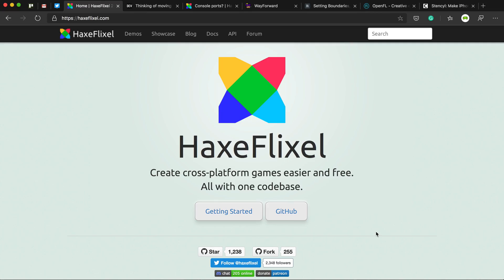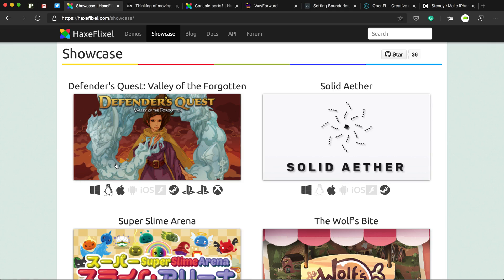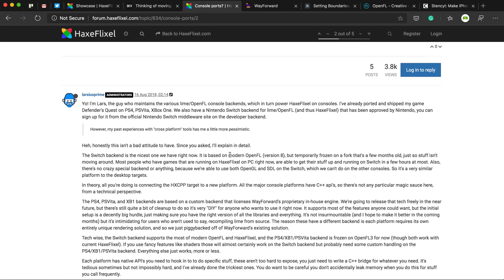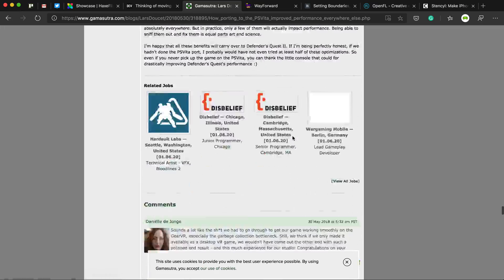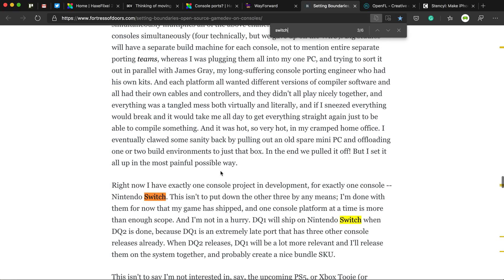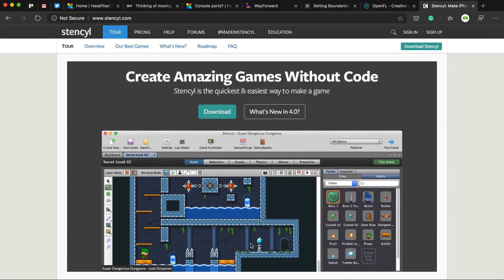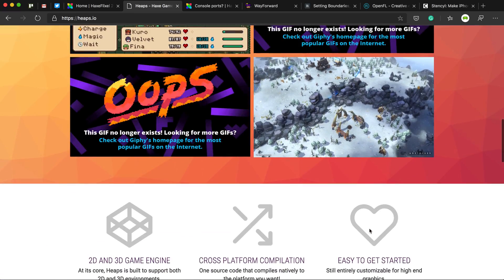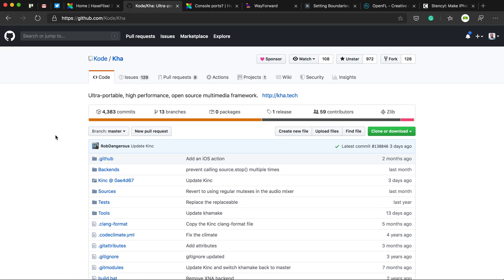HaxeFlixel and console development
A video about the current status of console development with the popular Haxe game engine HaxeFlixel